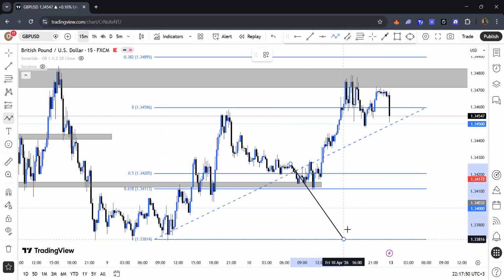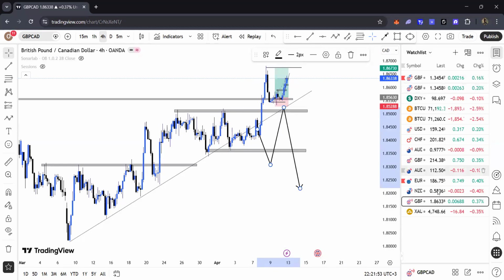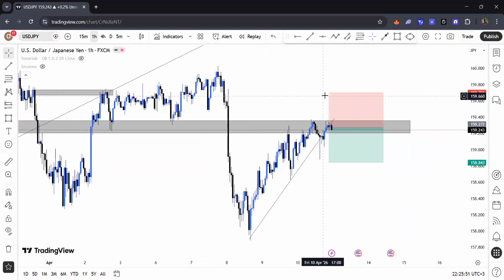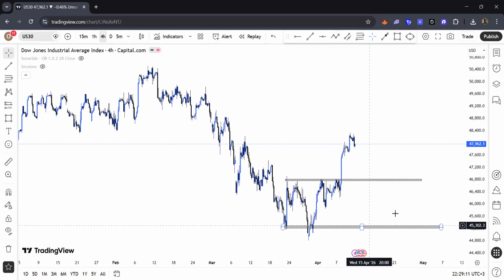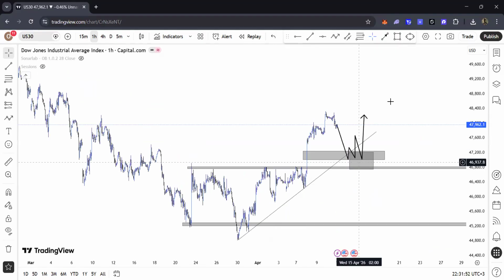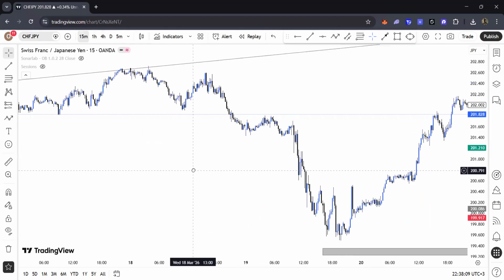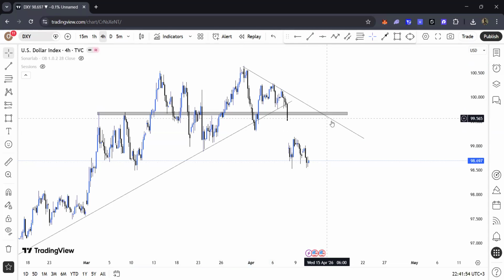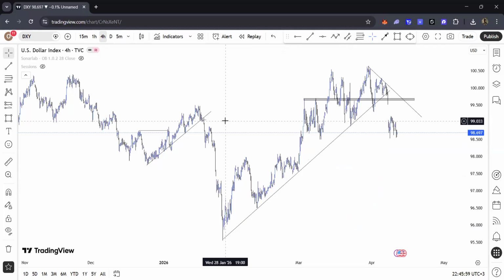Trading Discussion! Weekly Review Forex Pairs